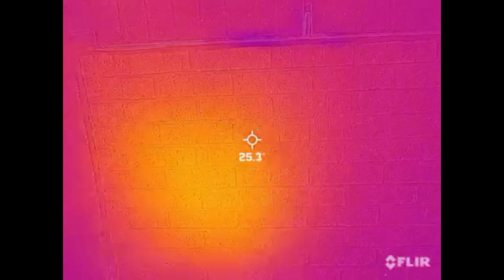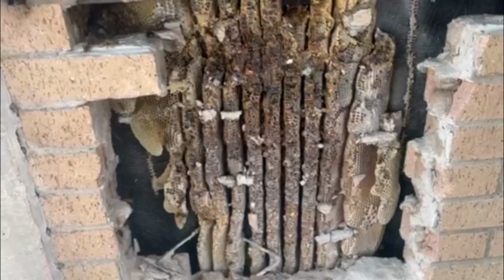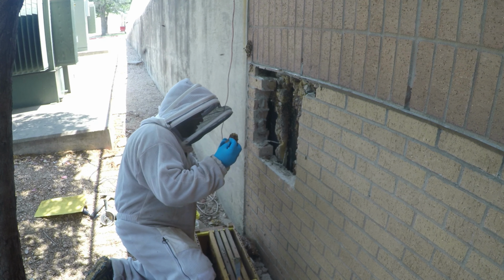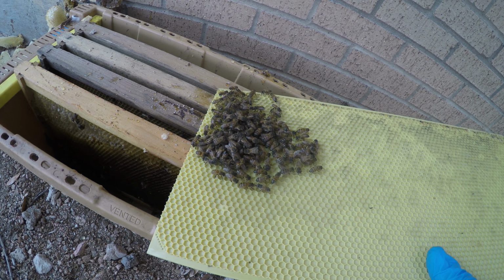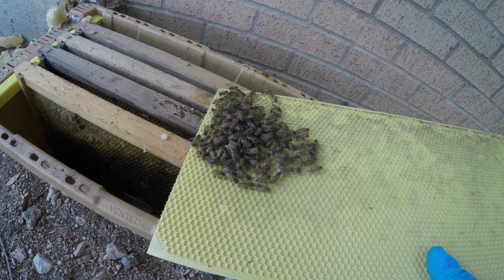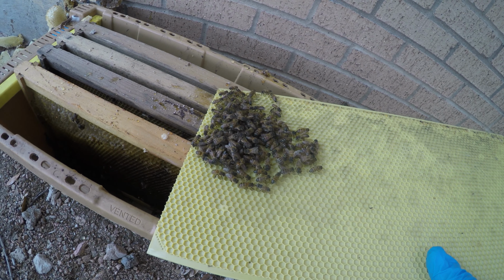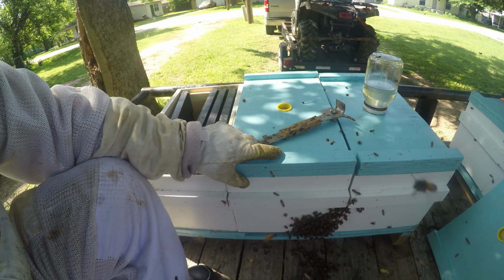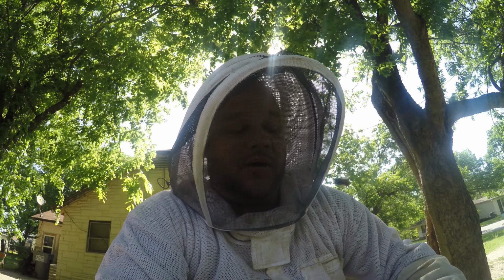Removing bees from behind brick wall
04/30/2022- Hospital building